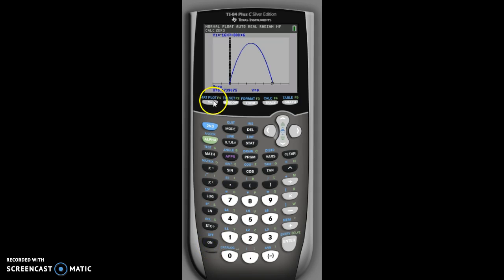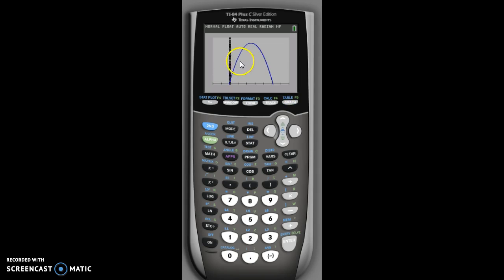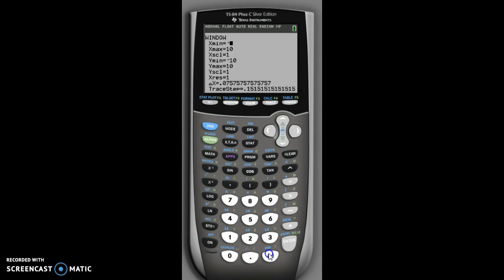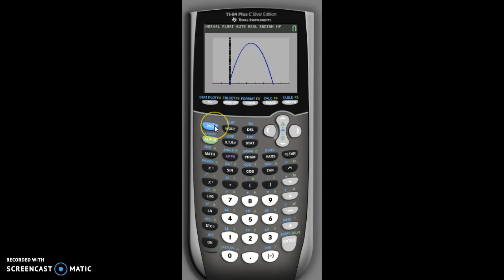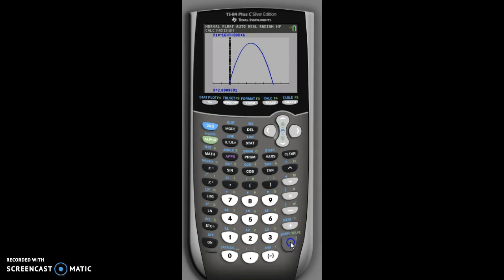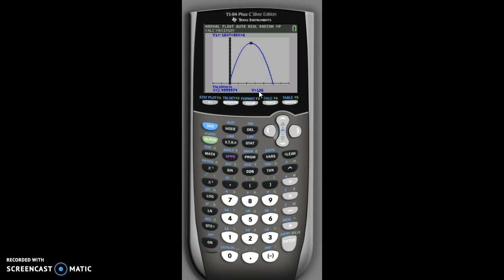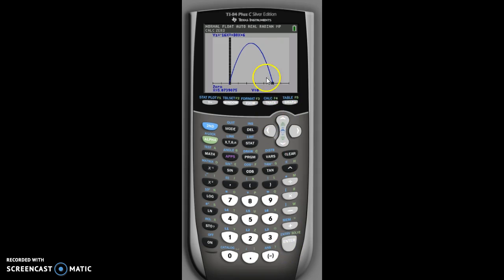Projectile Motion on Graphing Calc